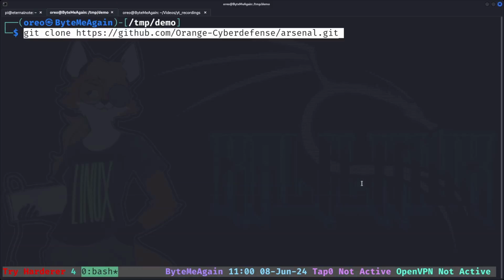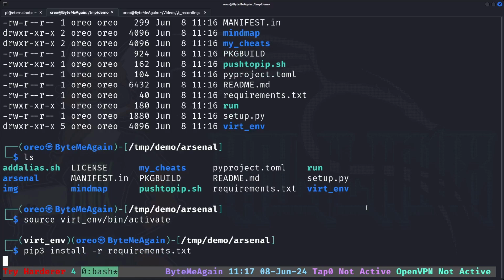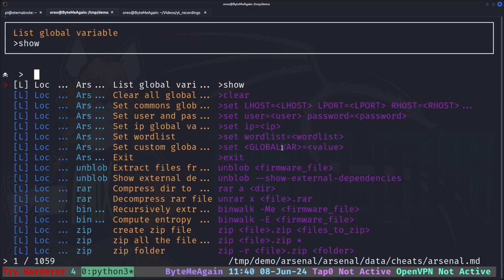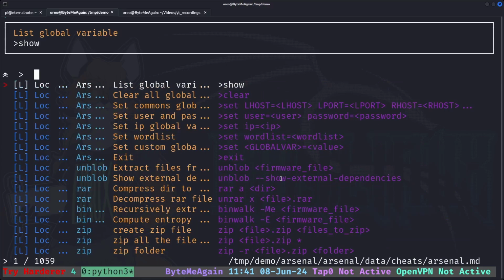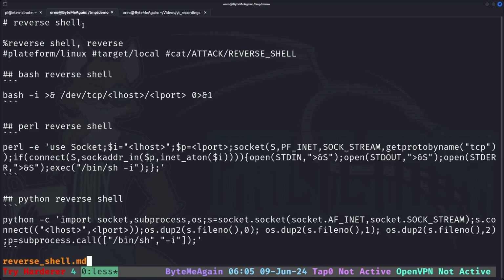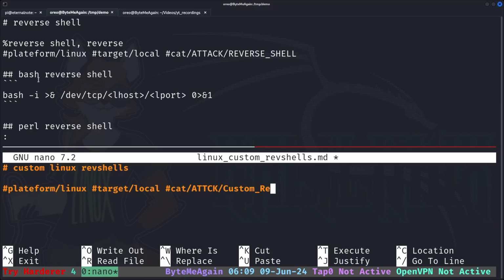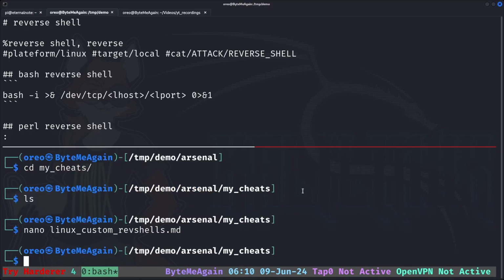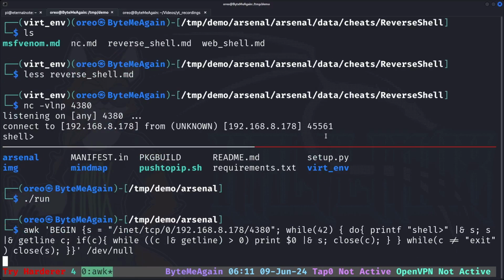Tool Tip - Organize Your Arsenal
0:00 Intro
0:06 Install and Basic Setup Of Arsenal From Github
1:38 Basic Use Of Arsenal and Fix TIOCSTI Error
3:35 Adding Custom Commands Into Arsenal
7:22 Thanks For Watching

* Please don't work out of the /tmp/ directory that was mainly for the demo
store your Arsenal into the place that works for you.

cd arsenal

0r

python3 -m venv virt_env
source ./virt_env/bin/activate

* Exit Python Virtual Env without closing Terminal or Terminal split

deactivate

sudo sysctl -w dev.tty.legacy_tiocsti=1

0r

sudo cp /etc/sysctl.conf /etc/sysctl.conf.bak
sudo nano /etc/sysctl.conf

* add this line to /etc/sysctl.conf
dev.tty.legacy_tiocsti=1

# Basic use of Arsenal
./run -h
./run

0r

./run -x
./run --copy

1. search for command "arrow keys or mouse wheel"
2. select command with "Enter-Key"
3. Also use up/down arrow keys for setting arguments in the currently selected command.
4. after format command "Enter-Key again to return formatted command"
5. Back out of command with "ESC or Escape Key" without closing Arsenal
6. Ctrl-C to exit out of Arsenal is OK when you are done with "Arsenal"

# Adding Custom or New commands Into Arsenal
* Templates for default commands from git clone

* revshells.com website where the AWK reverse shell is from in that part of the video
Thanks again 0day! for making this amazing website!

cd ./arsenal/arsenal/data/cheats/"cheat-sheet-type"
cat cheat_sheet.md

* add new custom cheat sheet
nano ./arsenal/my_cheats/custom_cheat.md

* Please use default commands as a template.
YouTube Comments are not kind to special characters ):